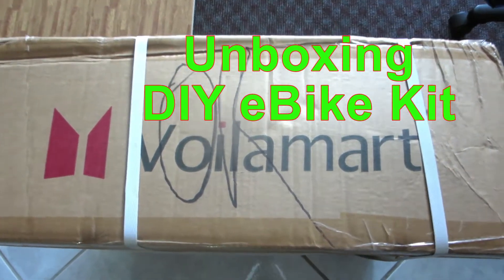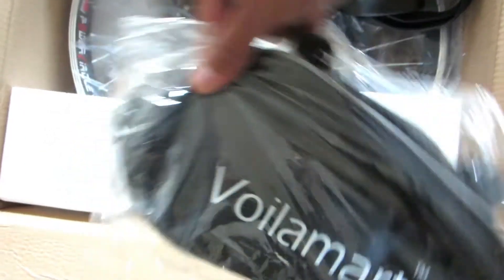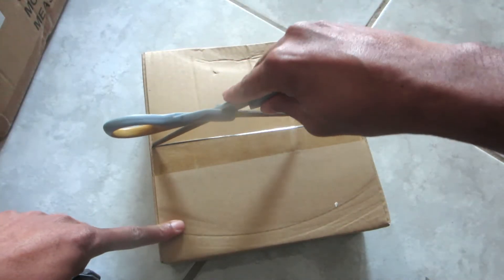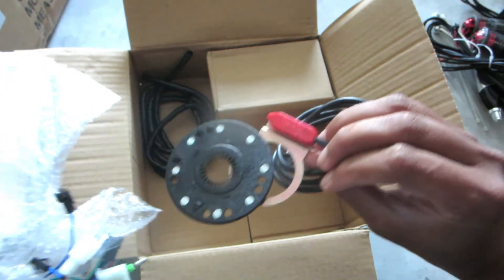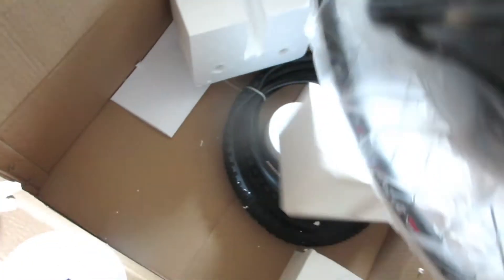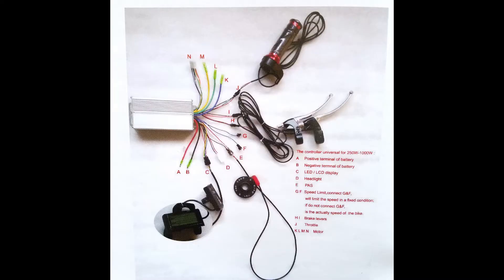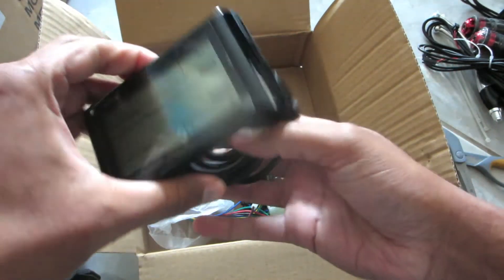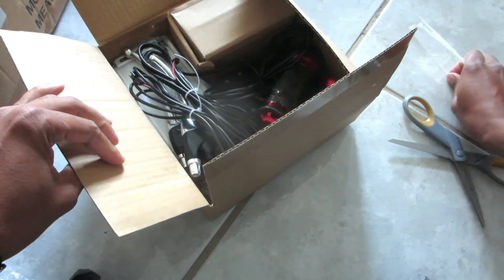Unboxing DIY eBike Kit 48V 1000W Rear Hubless Motor for 26" Mountain Bike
Unboxing of diy ebike kit. See what ebike components were included with this rear wheel kit. This was a 1000W 48V motor. The battery and charger were not included.

26" Rear Wheel E-bike Hub 48V 1000W Electric Bicycle Conversion Kit

26" Front Wheel 48V 1000W Electric Bicycle Conversion Kit

Best rated so far.

Some kits many vary in the components provided.

This channel is about learning to challenge yourself. Using our body to express and live life and breaking limits about yourself.